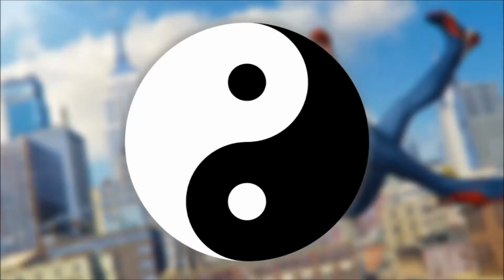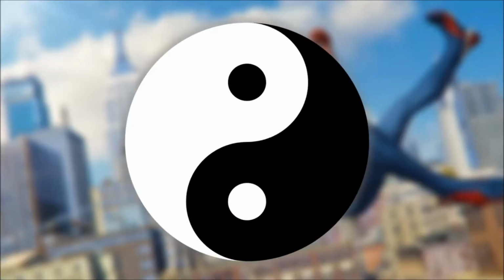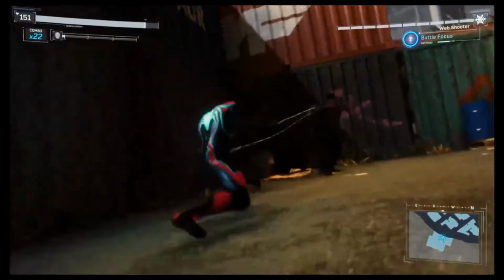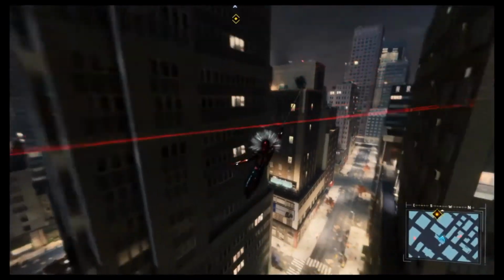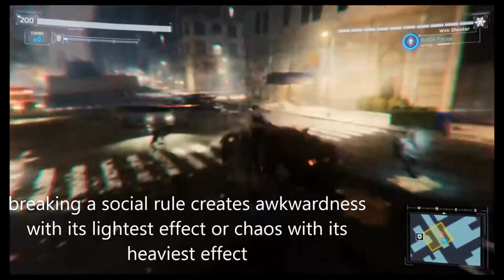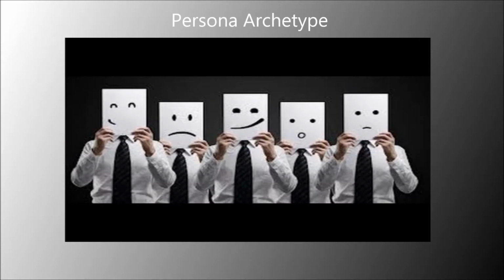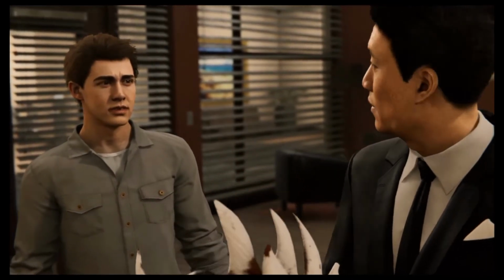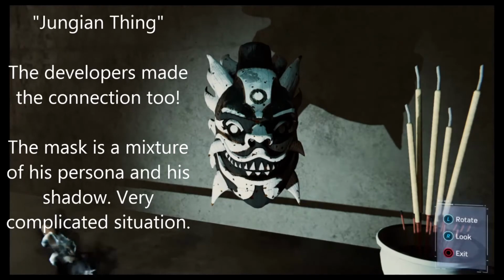Psychology of Gaming 17: Martin Li and Jungian Psychology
In today's episode of psychology of gaming we take a look at Insomniac's newest project - Marvel's Spider-Man. More specifically, we focus on the character of Martin Li - the mob boss of Chinatown. Li certainly is inspired by Yin and Yang, but if you take a closer look, you'll see inspirations from Jungian Psychology and the works of Carl Jung.